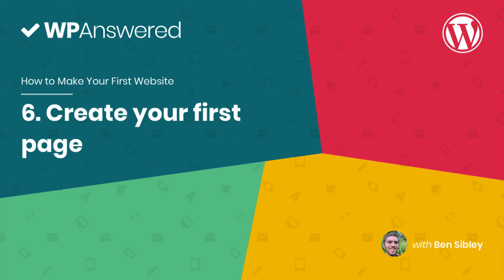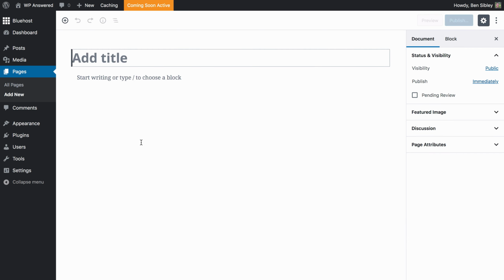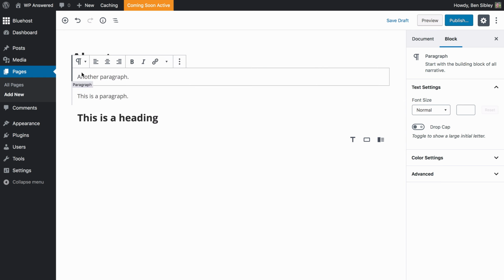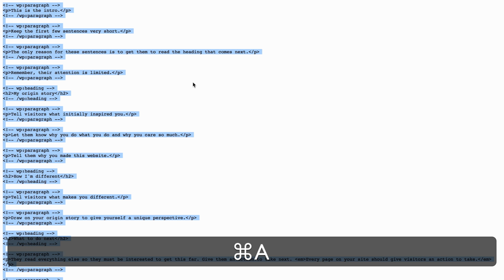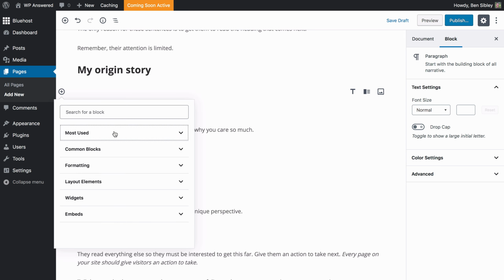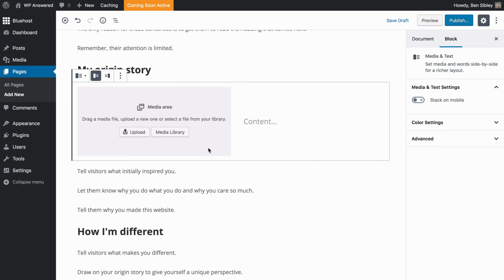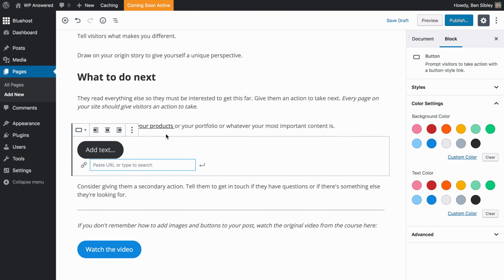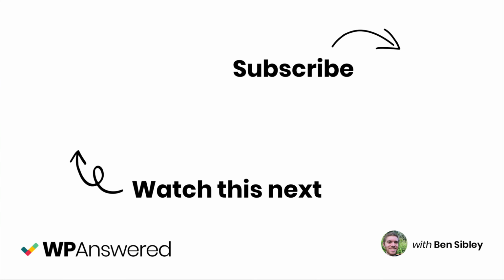Create an About Page | How to Make Your First Website with WordPress (Part 6/17)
Start creating content by publishing an About page on your site. I have a few tips that will make writing your About easier and help you get more subscribers & customers.

Every website needs an About page, so this is the perfect way to get started with publishing with WordPress. The Gutenberg editor in WordPress is similar to standard text editors but differs in that it uses a block system.

The block editor may take some time to get used to, but it's superior to regular editors when it comes to reordering content and inserting images, video, and audio into your posts/pages.

The About page is also a very effective sales tool when used properly. If you download the WordPress Beginner's Bundle, you'll get a copy & paste outline you can use to create an About page that will help you gain more subscribers and customers from your site.